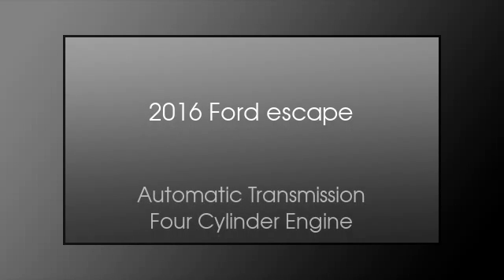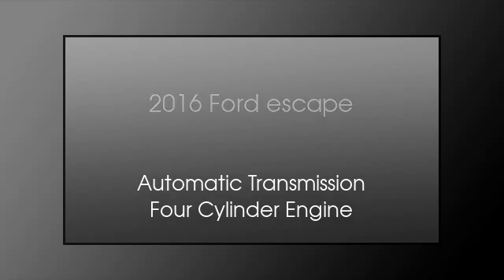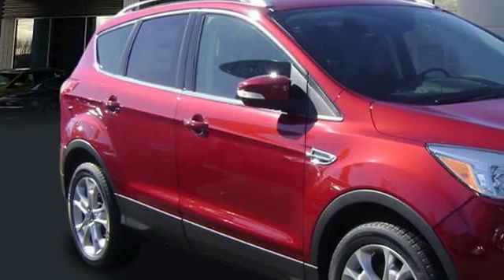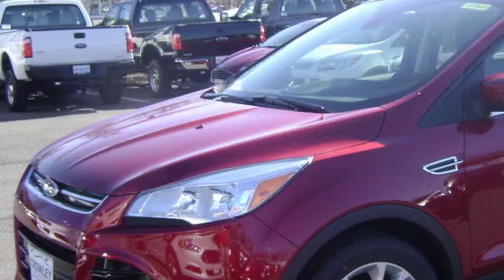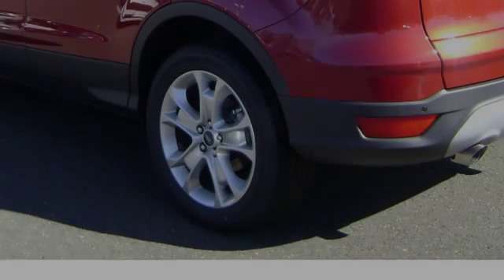2016 Ford Escape